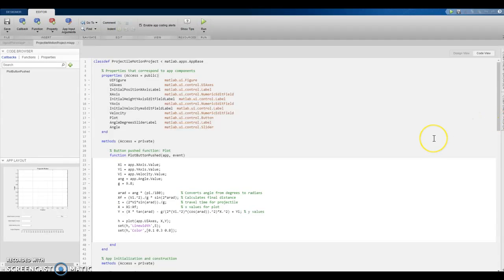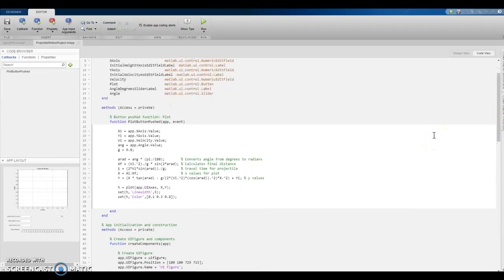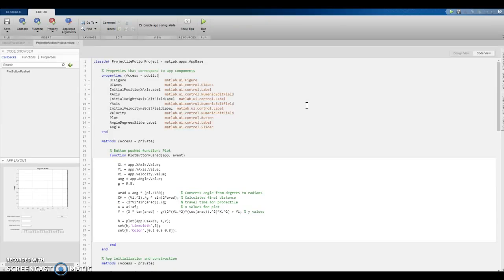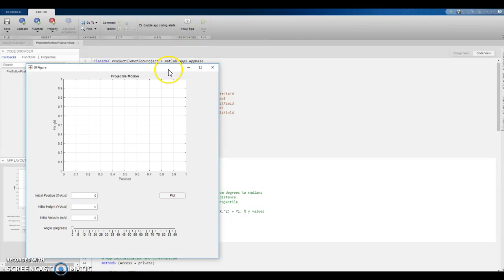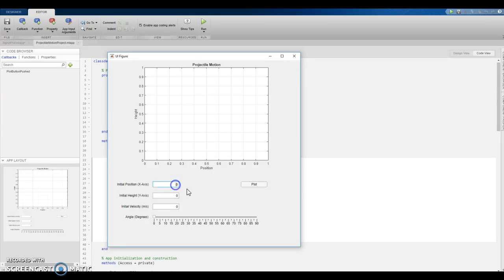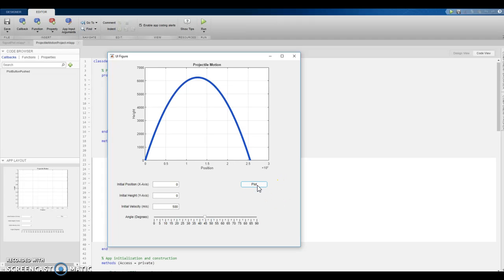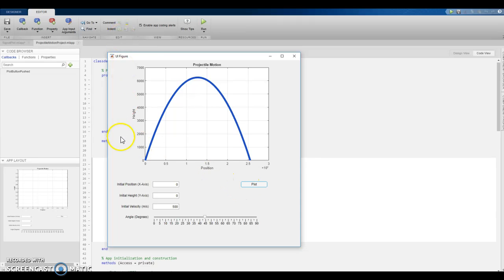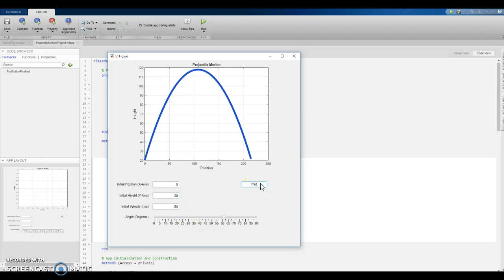Projectile Motion with MATLAB